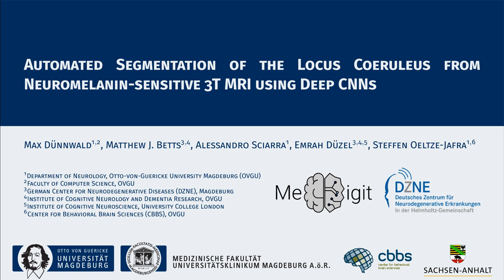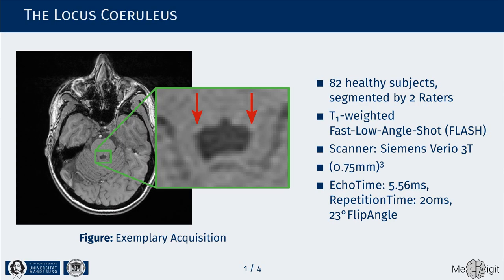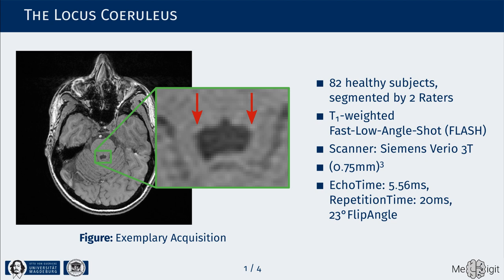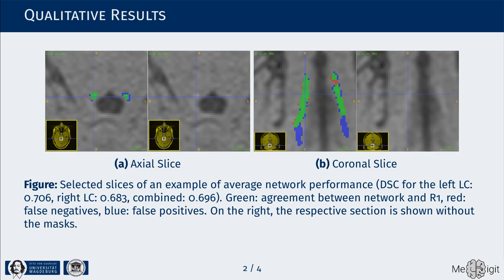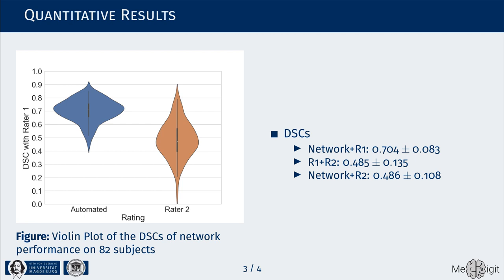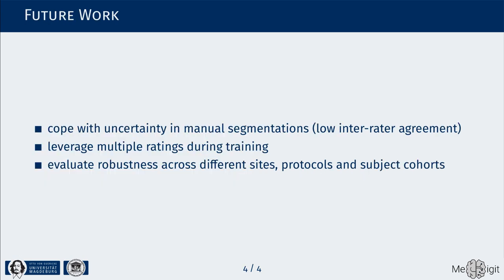Automated Segmentation of the Locus Coeruleus from Neuromelanin-Sensitive 3T MRI Using Deep CNNs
The locus coeruleus (LC) is a small brain structure in the brainstem that may play an important role in the pathogenesis of Alzheimer’s Disease (AD) and Parkinson’s Disease (PD). The majority of studies to date have relied on using manual segmentation methods to segment the LC, which is time consuming and leads to substantial interindividual variability across raters. Automated segmentation approaches might be less error-prone leading to a higher consistency in Magnetic Resonance Imaging (MRI) contrast assessments of the LC across scans and studies. The objective of this study was to investigate whether a convolutional neural network (CNN)-based automated segmentation method allows for reliably delineating the LC in in vivo MR images. The obtained results indicate performance superior to the inter-rater agreement, i.e. approximately 70% Dice similarity coefficient (DSC).